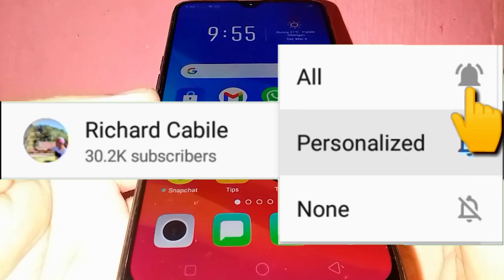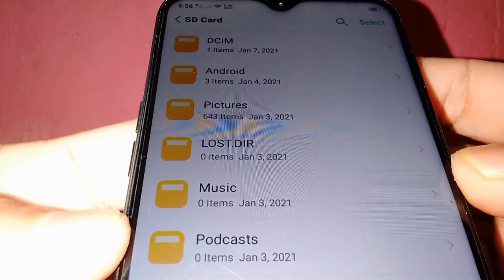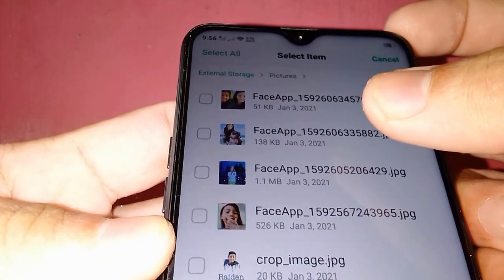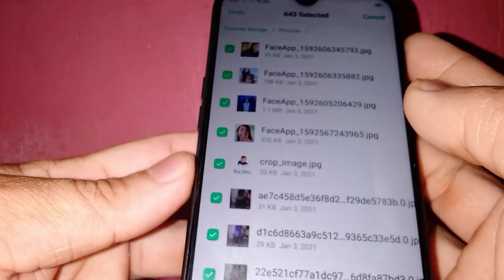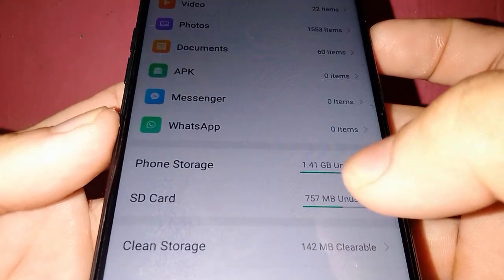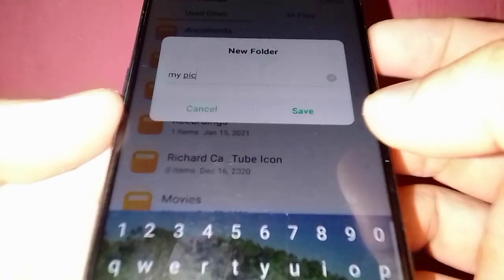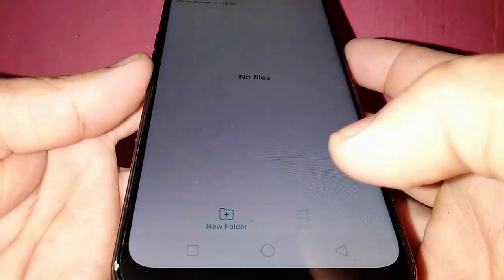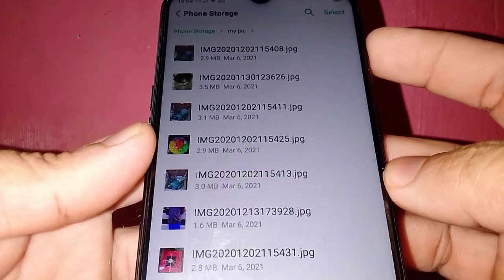How to Transfer Files from SD Card to Internal Storage using OPPO A5s Mobile Phone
Do you want to transfer files from SD card to Internal storage or phone storage using your Oppo A5s mobile phone.  In this tutorial I will teach you how to transfer files from SD Card to Internal Storage using OPPO A5s Mobile Phone.

Thanks...